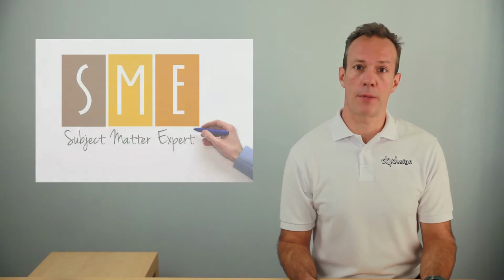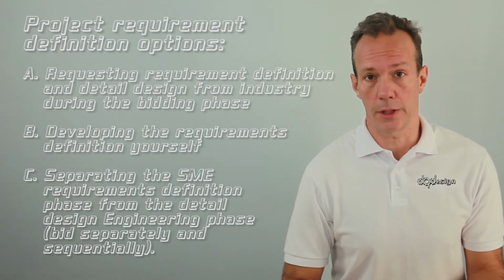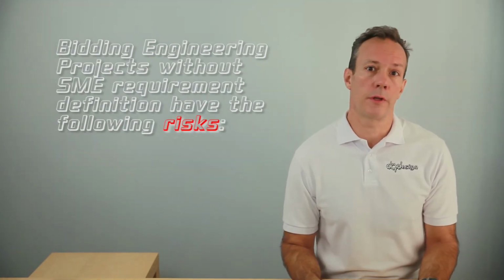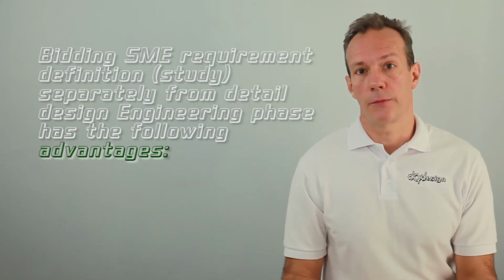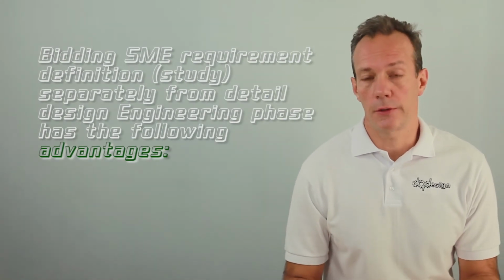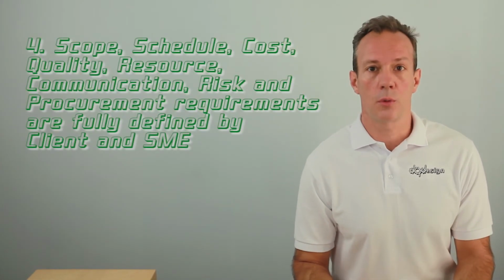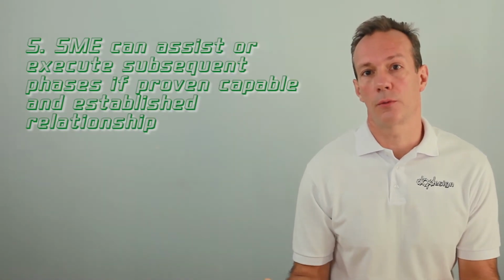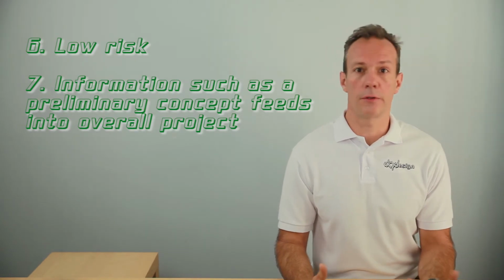How to Improve Engineering Project Management - DQDesign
Are you looking for ways to improve Engineering project management methods? The following suggested topics/methods are important factors to consider incorporating into your process for any type of innovative development projects.

Most companies that have engineering needs without engineering capabilities in house seek a simplified, effective, confident way of reaching out for services. Engineering projects typically require substantial input from the client and this article seeks to add value by improving methods and eliminating unnecessary procedures from initialization to closing of outsourced engineering project processes between your organization and outsource Engineering firms.

The PMBOK (Project Management Book of Knowledge) is the referenced method of process management

Initialization: Charter, Stakeholders
Planning: Scope, Schedule, Cost, Quality, Resource, Communication, Risk, Procurement
Execute the plan
Monitor & Control the Execution
Close Project

About the Author: Dan Quiggle
My 30+ year career has revolved entirely around contract Engineering Outsourcing services. I have been on both sides of the equation and managed Engineers, Designers, Drafters, Checkers, Mechanics, Software, Customers, Projects, Owners etc. I’ve dealt with Governments, Large Corporations, Small Businesses, Foreign and Domestic. I recruited and managed over 280 Engineers, Designers and Drafters. I’ve integrated all of the major Engineering Disciplines for a big variety of over 10,000 projects. I’ve been exposed to the Project Management side of all these entities and individuals. I’ve competed and cooperated with other engineering firms, and now I’m developing my own consultancy!

I’ve studied and applied components of the PMBOK since the late 80’s, though I haven’t taken the pmp test. Depending on the scale of the project, most things come naturally. However multi discipline projects require much more attention to detail and possibly a dedicated full time project manager.

In the late 90’s we were introduced to Scopes of Work. Performance metrics. We were simply available to our customers hourly to spend general pots of money identified collectively, estimating efforts of required team members on blanket order agreements. The Client then needed to introduce separation between our outsource firm and themselves. In doing so, Scopes of work, performance metrics, standard work practices, lessons learned became part of every project. Originally we felt this took away from our efficiency, however these practices provided clearly defined expectations for all involved as well as performance metrics. PM is all about setting boundaries and managing expectations.

I’ve developed a number of personalized approaches to the various customers and projects. Contact dqdesign for more information and how we can help your project management process.